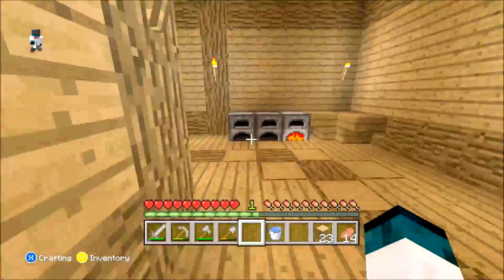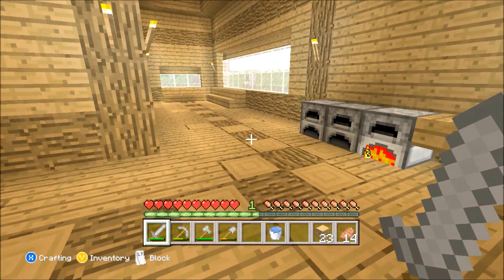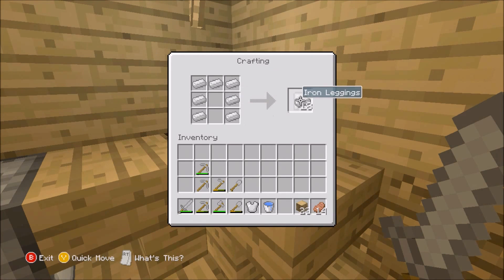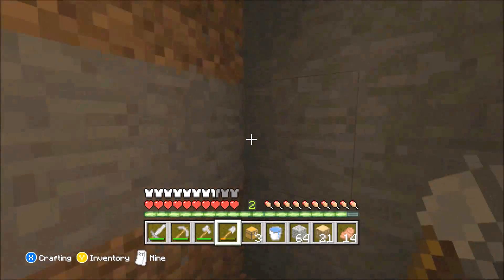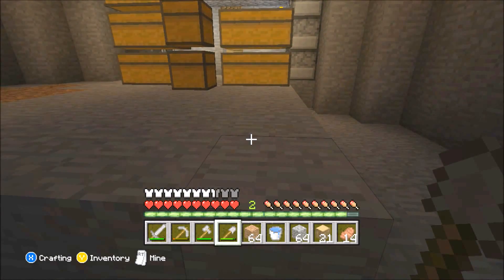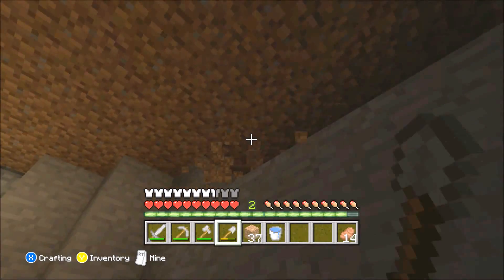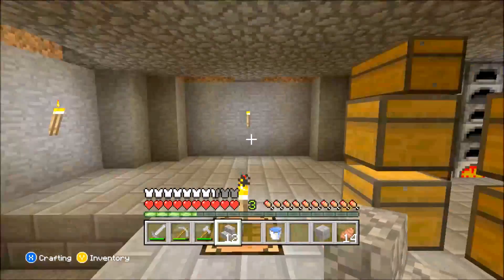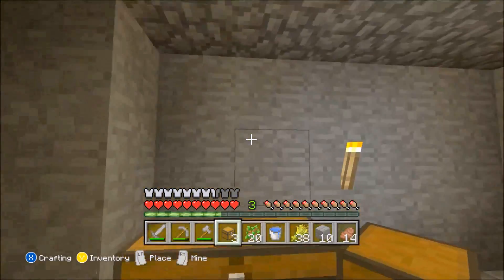Minecraft Xbox 360: Survival Series #5!!! Getting Situated!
Welcome to episode 5 of my survival series! Hope you enjoy!